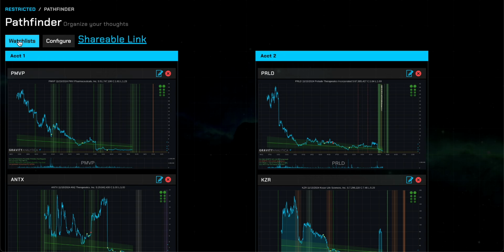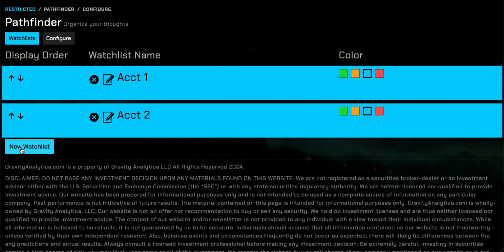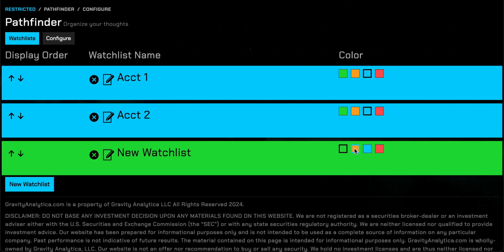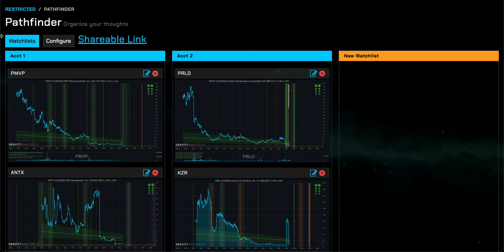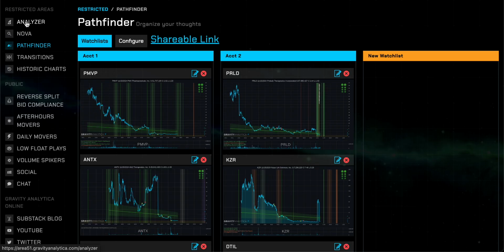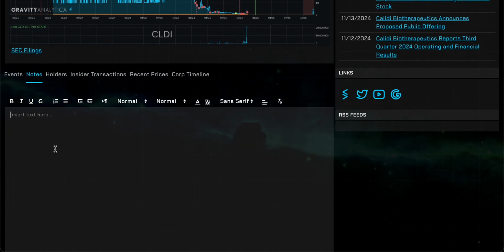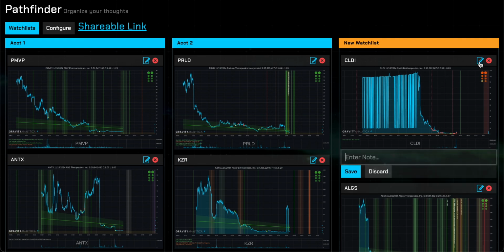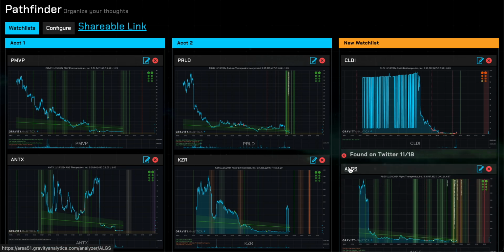Watchlist/Account Monitoring Tutorial: Example with PATHFINDER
Pathfinder is our version of an Account Monitor/Watchlist. It is fully customizable so you can keep track of whatever you want to keep track of.

In this example I two accounts created. If you have an IRA and your spouse a 401k for example you can set those up separately. Each watchlist will maintain up-to-date risk charts.

I show how to add a new  thematic watchlist to track a social media user's holdings.

About Us:

Gravity Analytica LLC is a software company (two guys, 1 wife, 4 kids, 4 dogs, 1 cat) developed to supply tools to GA Capital, our family office which runs a "risk" aware event strategy. The charts you looking at is a "risk" chart based on the EM (Entry) Model, yes EM Model is redundant. This is NOT technical analysis.

If you want an EM Model "risk" chart (as seen in the video) ping us on:

or

If you want to understand stock speculation check out our book.